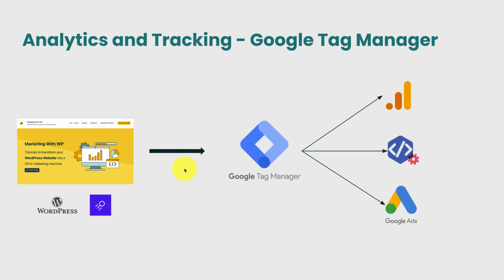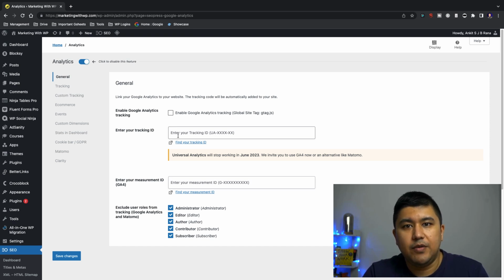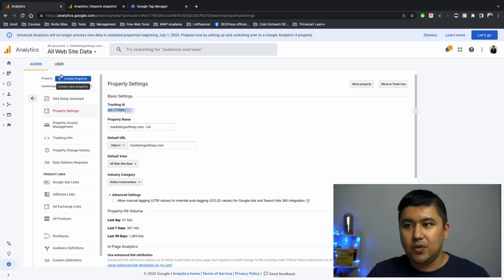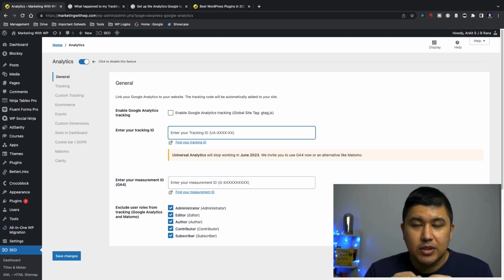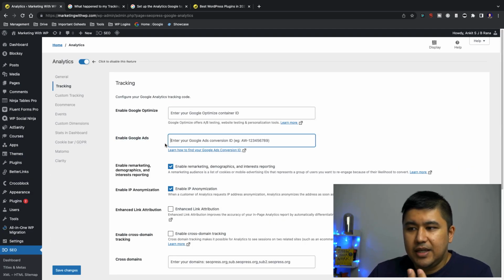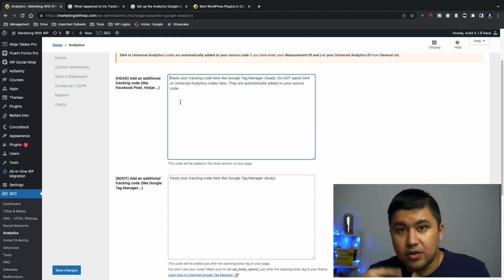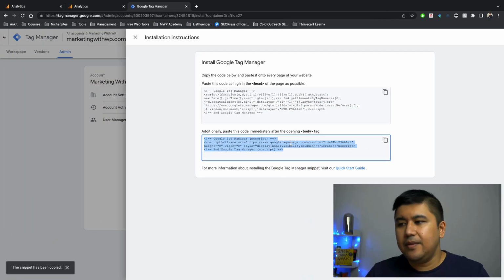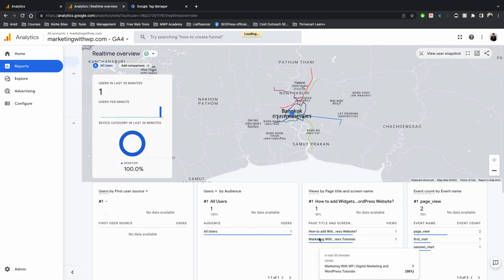3.1 Install Google Analytics